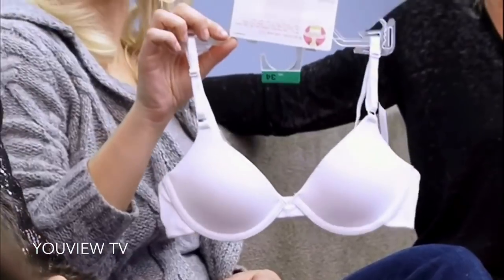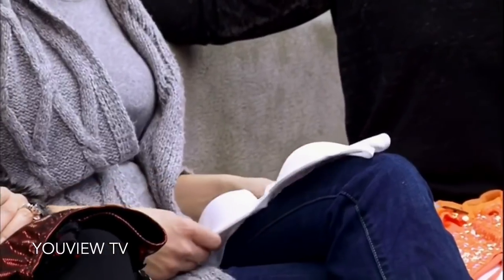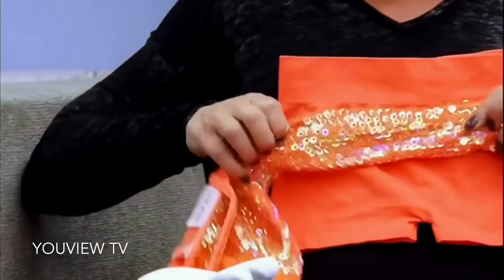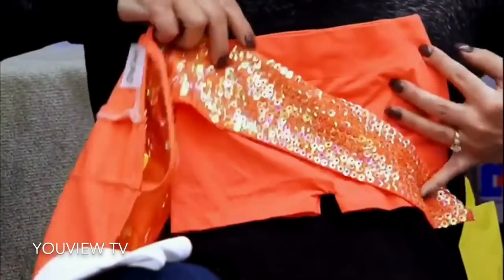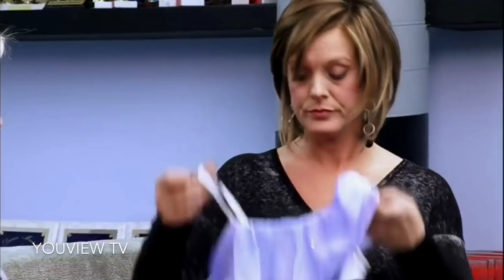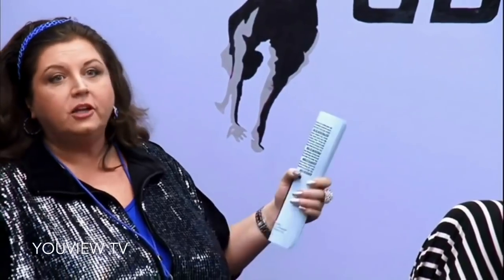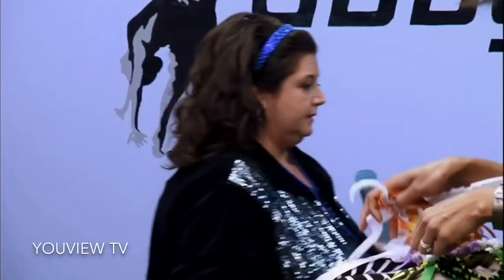Dance Moms - The Costumes (Season 2 Episode 06)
Another throwback scene from Dance Moms, where the Moms show Abby their costumes for competition.